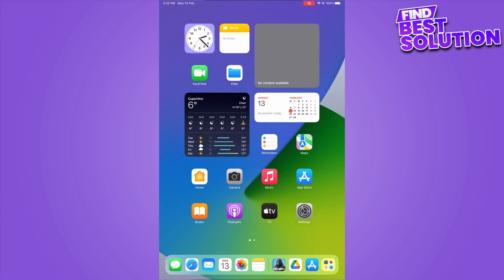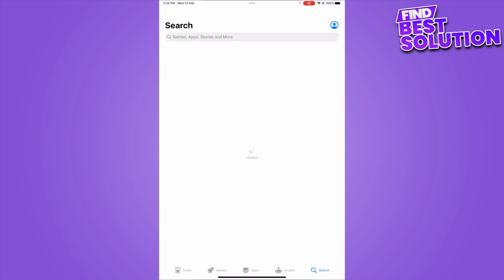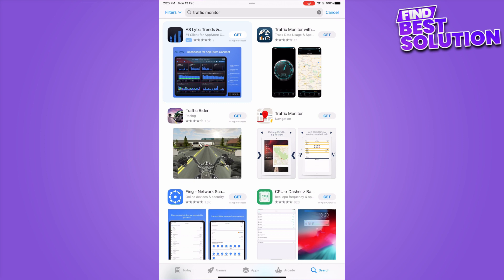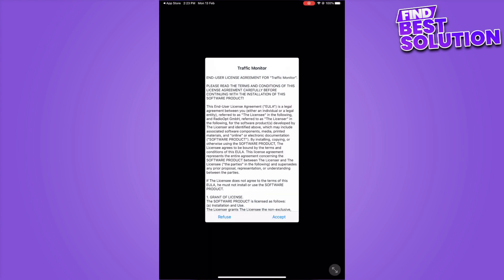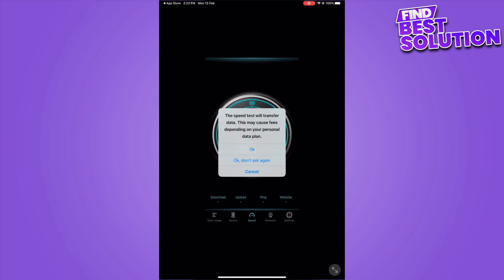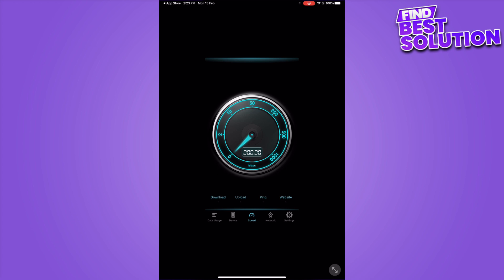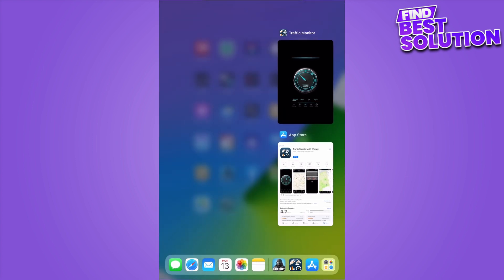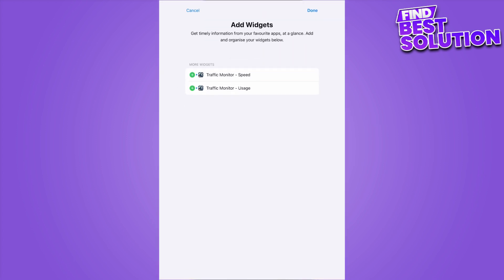How To Enable Internet Speed Meter On Your iPhone